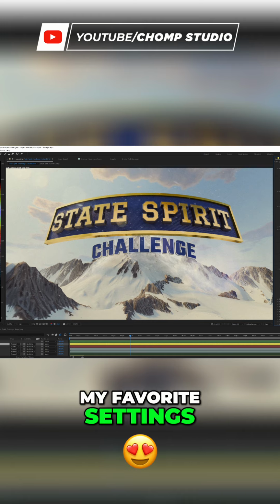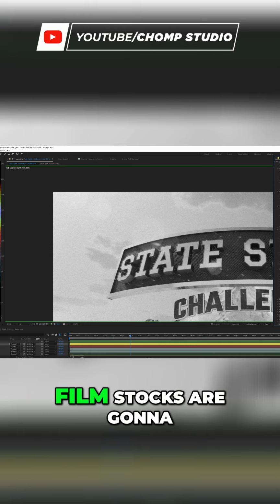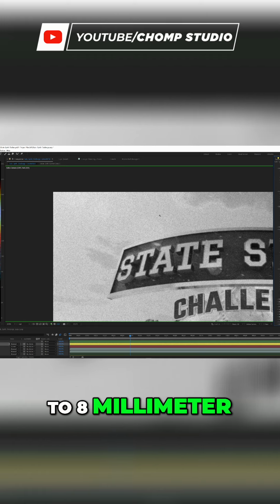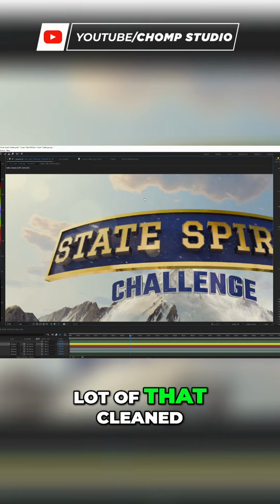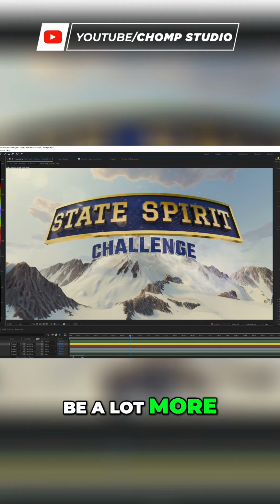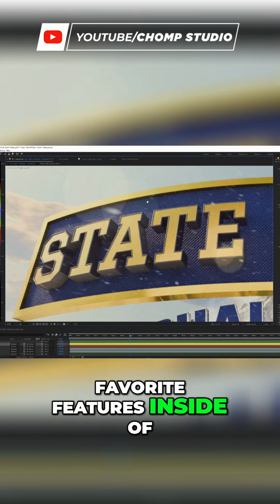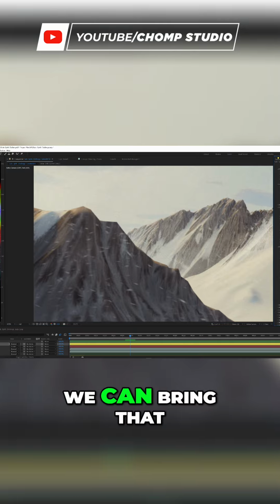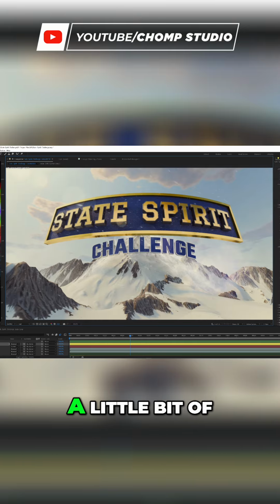Film Grain: Customizing Noise for the Perfect Look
🔥All the addons tools used in this training series🔥 Turbo Render (Part of Turbo Tools) Light Wrangler Blender Render Queue Physical Starlight and Atmosphere (PSA) BlenderAE2 Dehancer Film Emulation Products Use Code "CHOMPSTUDIO" for 10% off all AEJUICE.com

Explore custom film grain! We compare film stocks (8mm, 35mm, 65mm) & ISO settings (50, 500). We also show how to add subtle noise in highlights or shadows.